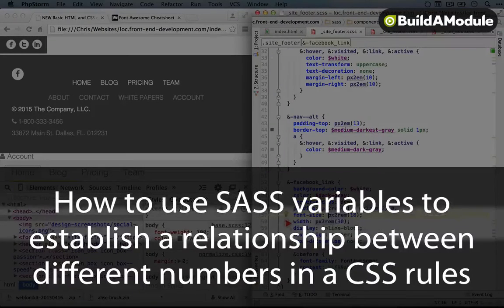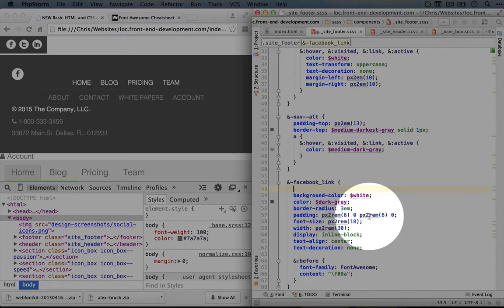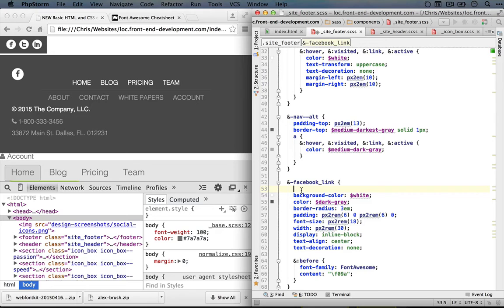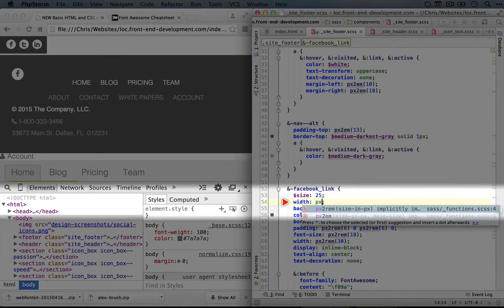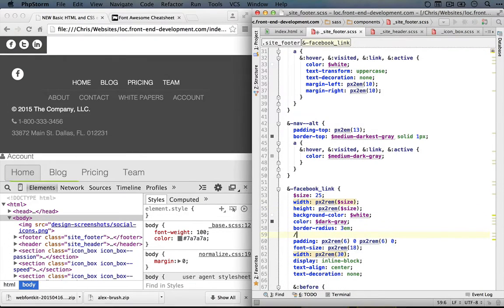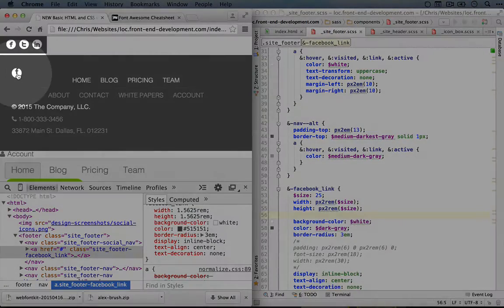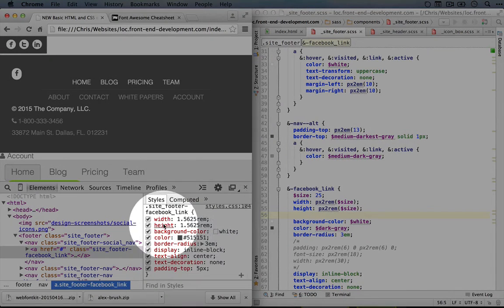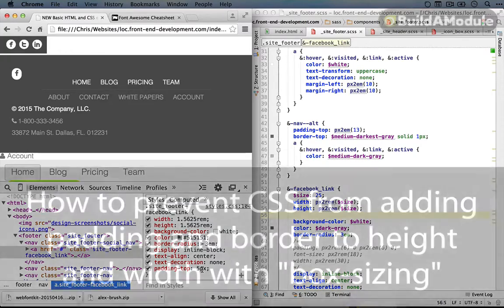230. How to use SASS variables to establish a relationship between different numbers in CSS rules